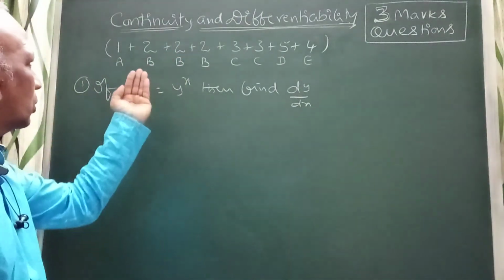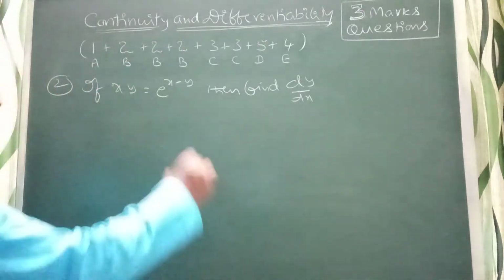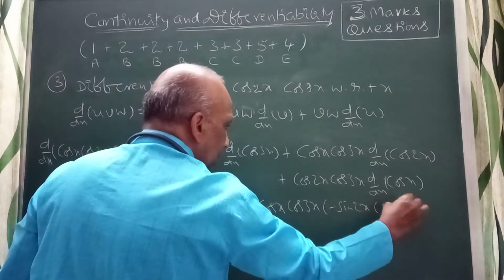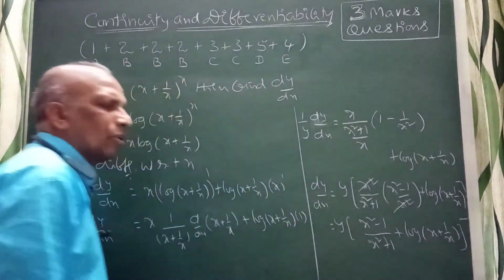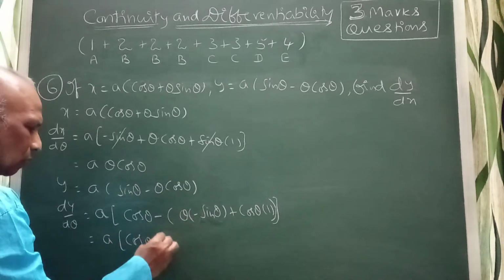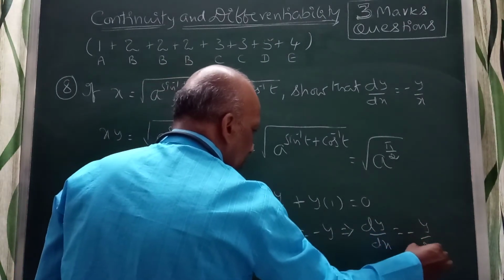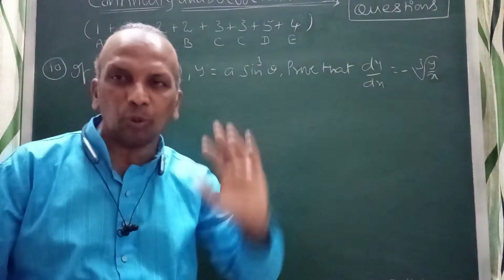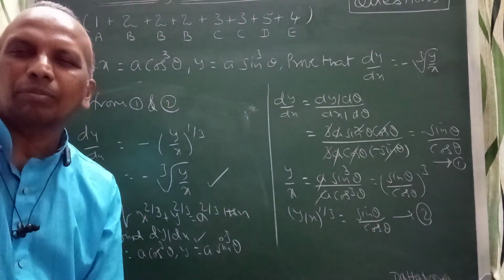Continuity and Differentiability|3Marks important questions-Part:1|2nd PUC|Cross 35 Reach 100#